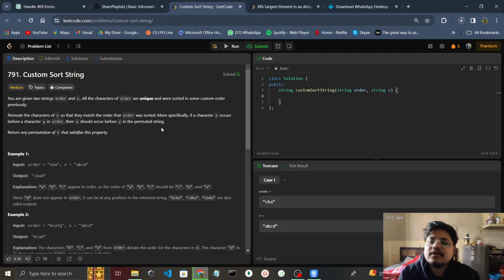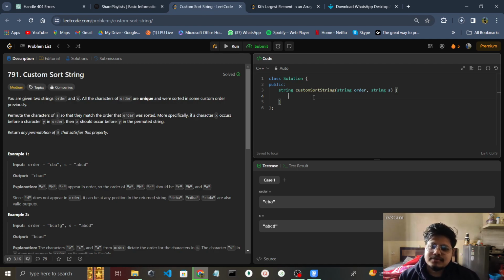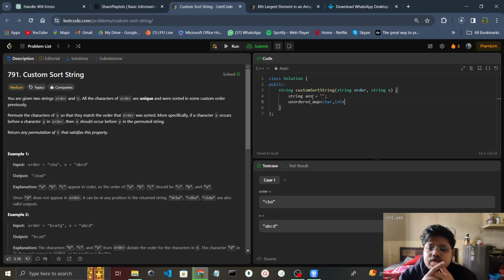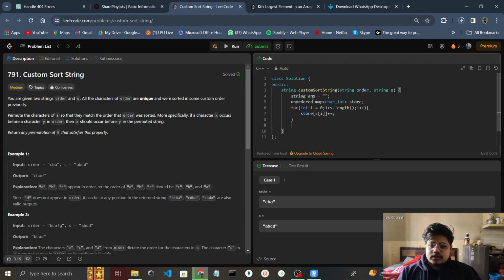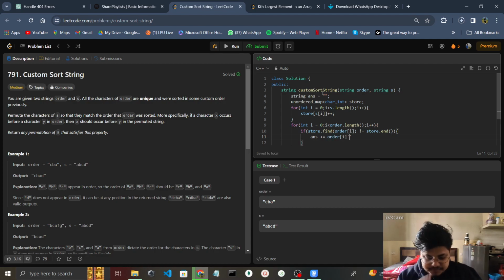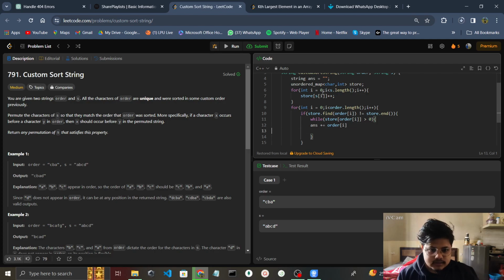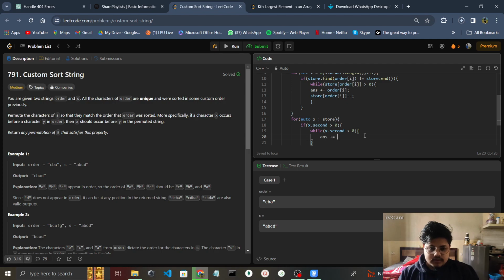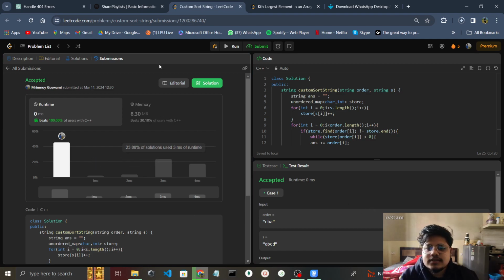Leetcode 791. Custom Sort String